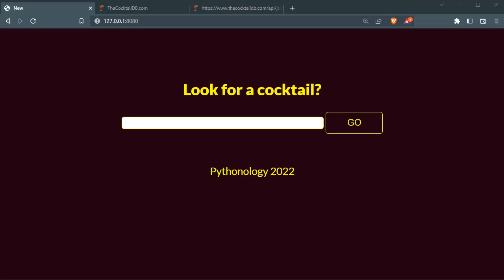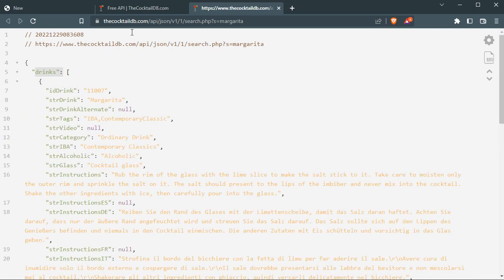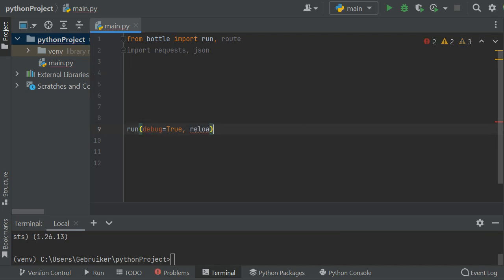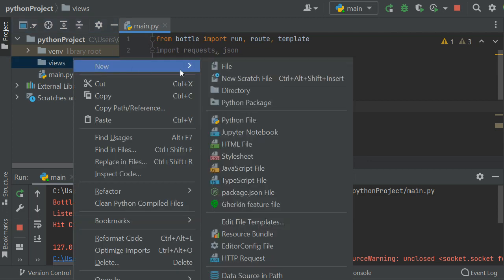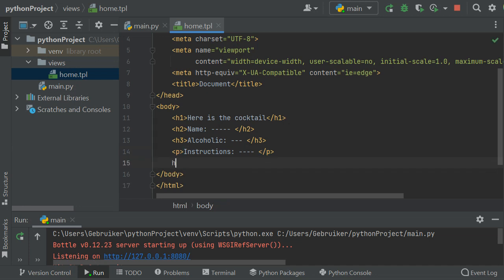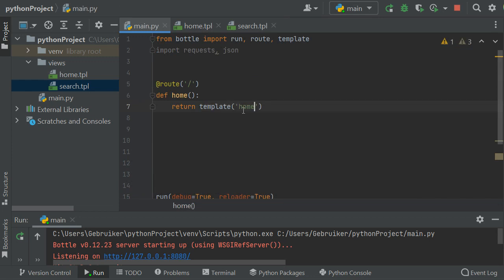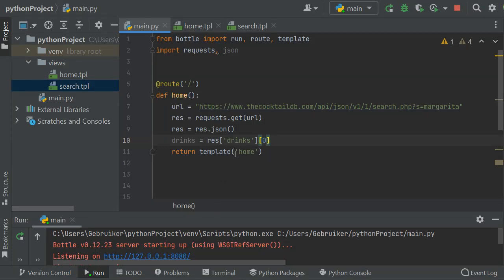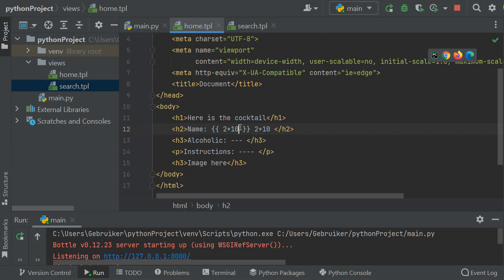Cocktail Finder Web Project | Bottle Web Framework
Using Bottle, a Python micro-web framework, we will build a Cocktail finder. I will use the CocktailDB website for their free api.